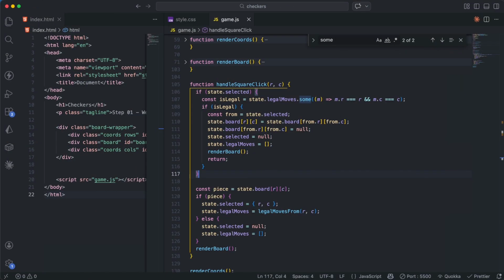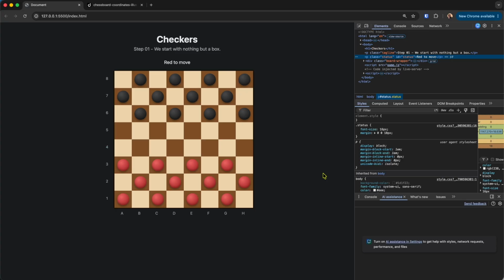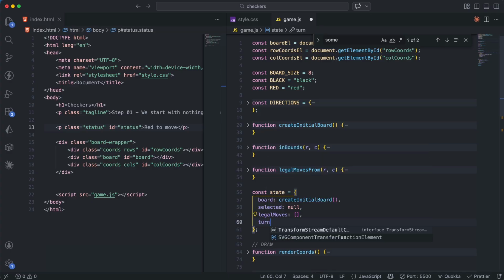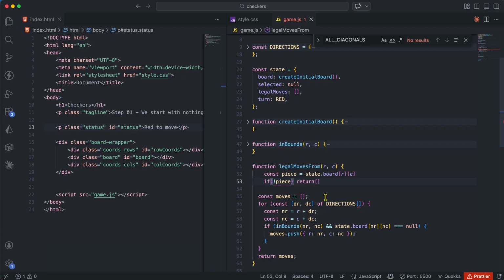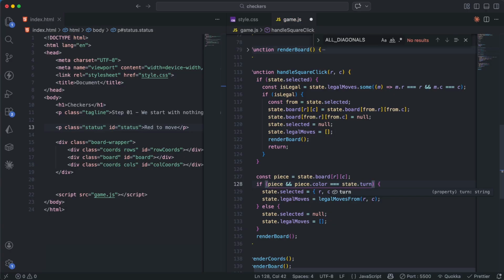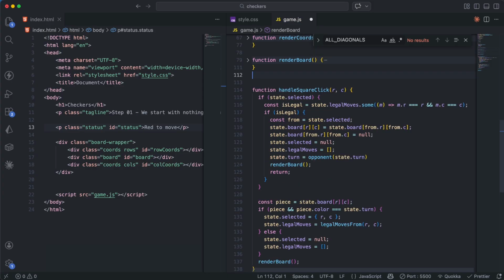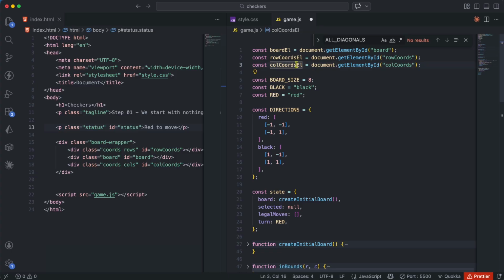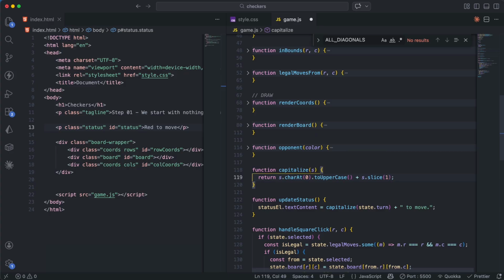07 Turns and forward only movement